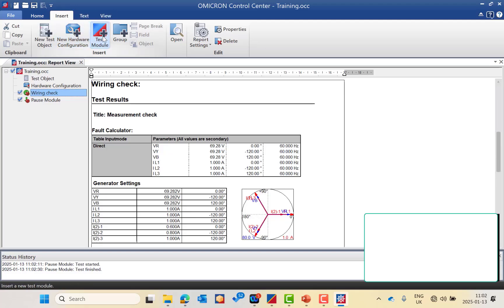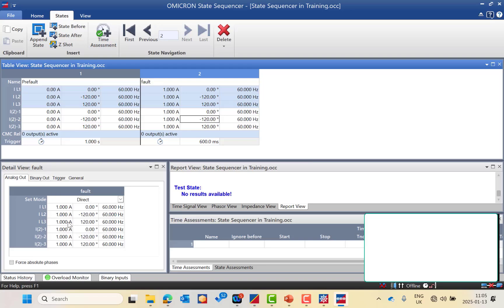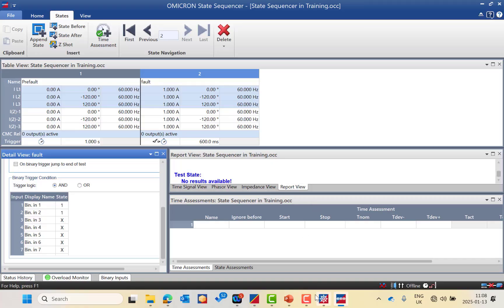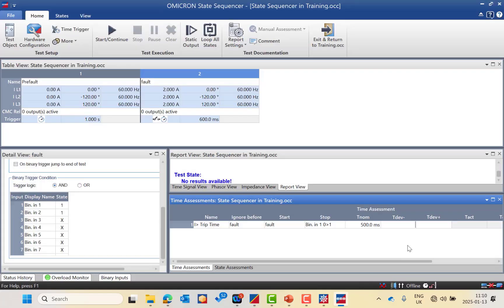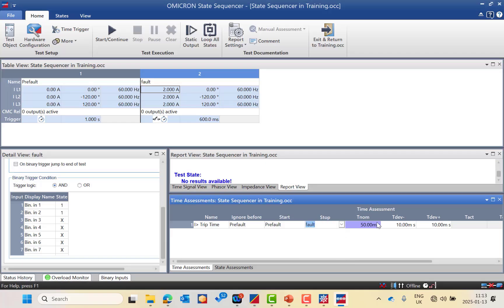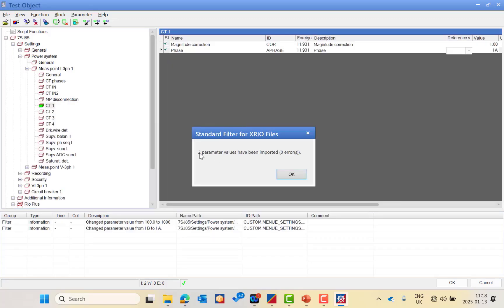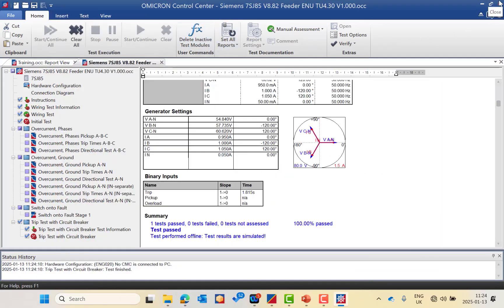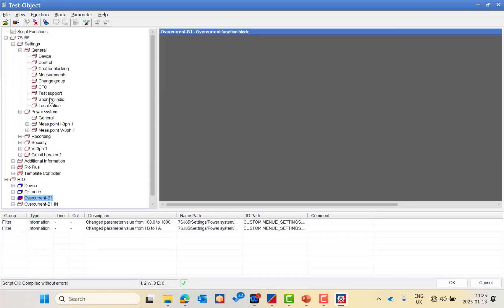Test Universe State Sequencer Module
The State Sequencer test module allows a sequence of states to be defined and output by a CMC test set to a test object in real time. Each state corresponds to specific currents and voltages, which can be freely defined by the user in amplitude, frequency, and phase. Binary outputs can be set for each state. This module is used to determine trip times or other time measurements with automatic assessment, including automatic report creation and an Impedance Shot function for distance applications.